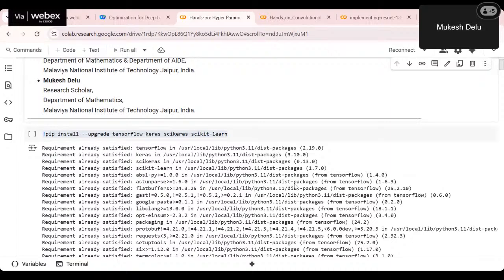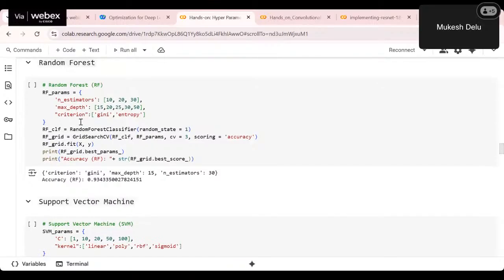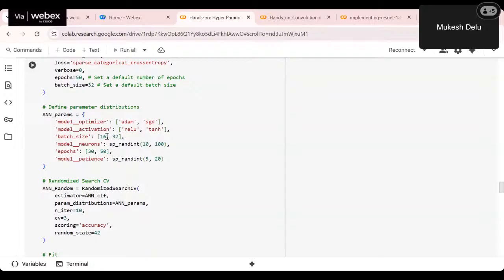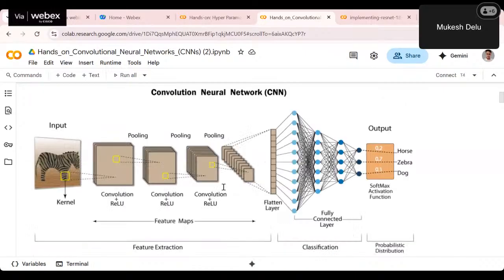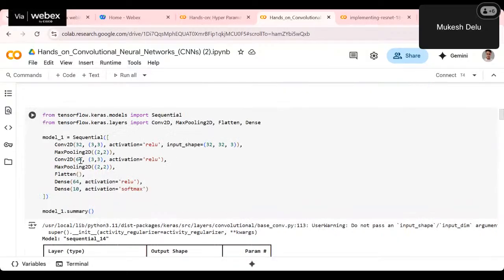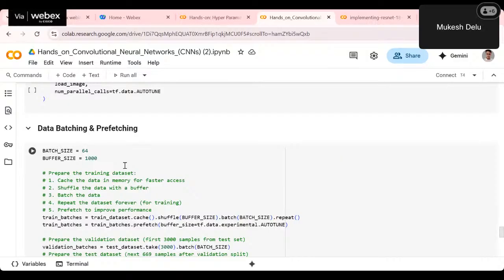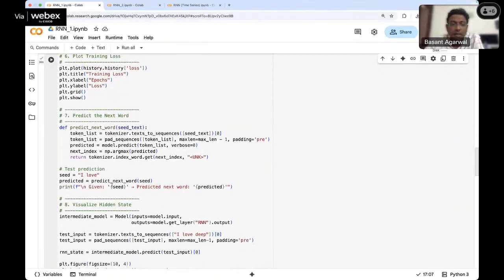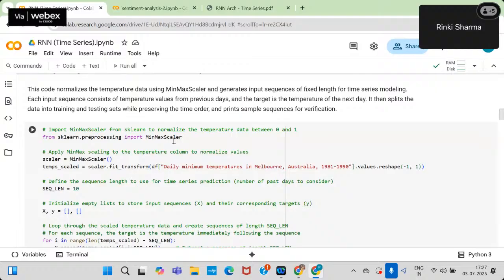Day 4 session 5 Optimisation for Deep Learning Models